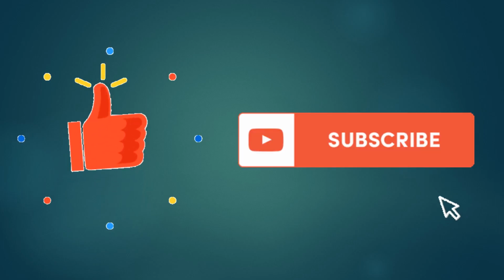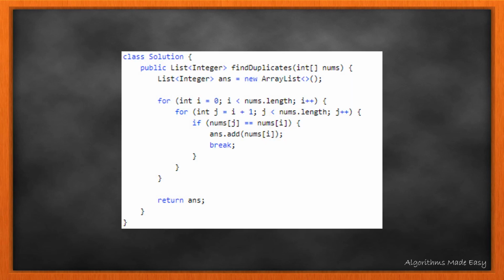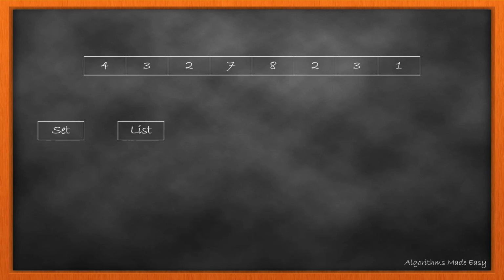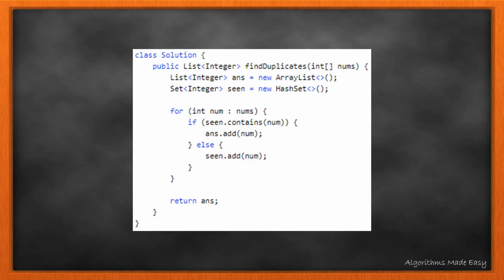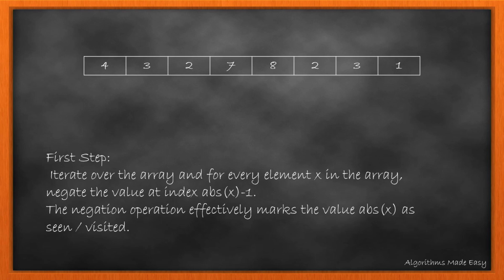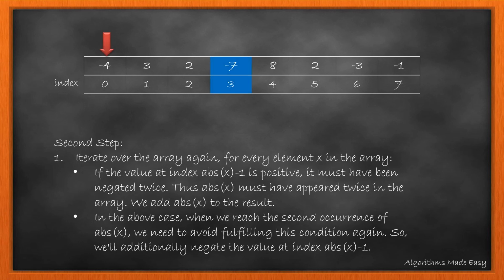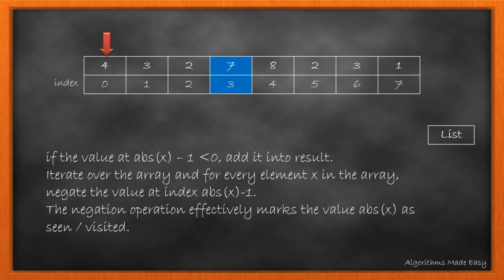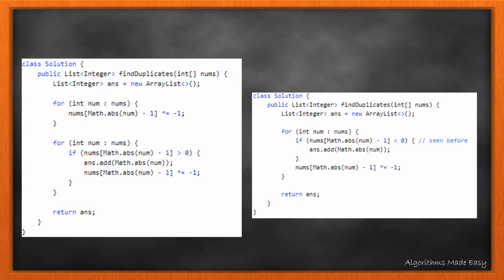Find All Duplicates in an Array | Day 6 | [ August LeetCoding Challenge ] [ Leetcode #442 ] [ 2020 ]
The day 6 problem in August Leetcoding Challenge. ( Find All Duplicates in an Array ).

0:00 Find All Duplicates in an Array
0:38 Brute Force Apporach
1:18 Sort and compare adjacent elements
2:00 Store seen elements in Set/map/array.
3:15 Mark visited elements in input array itself
5:46 Mark visited elements in input array itself - Single Pass

Problem statement:
Given an array of integers, 1 ≤ a[i] ≤ n (n = size of array), some elements appear twice and others appear once.

Find all the elements that appear twice in this array.

Could you do it without extra space and in O(n) runtime?

Example:
Input:
[4,3,2,7,8,2,3,1]

Output:
[2,3]